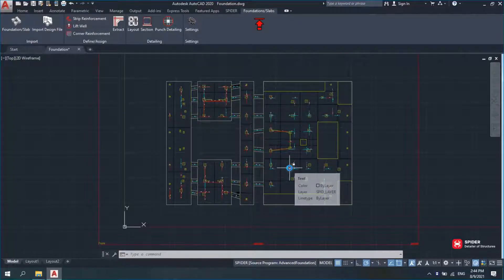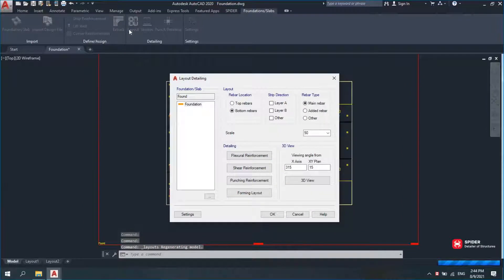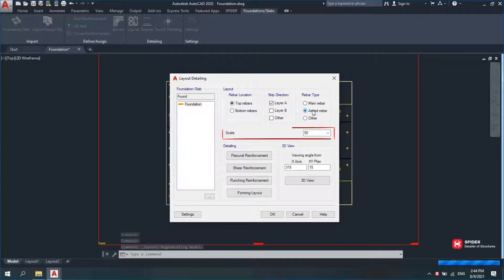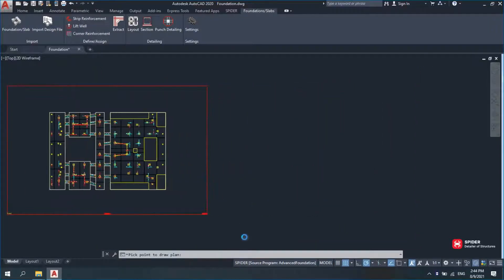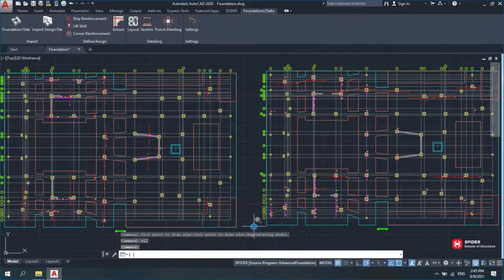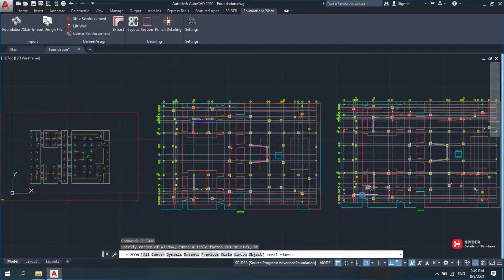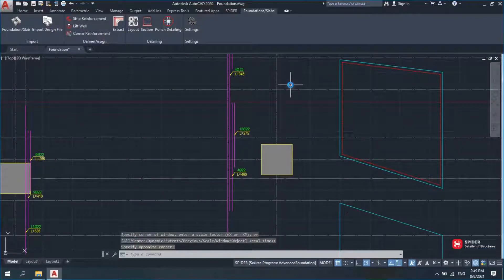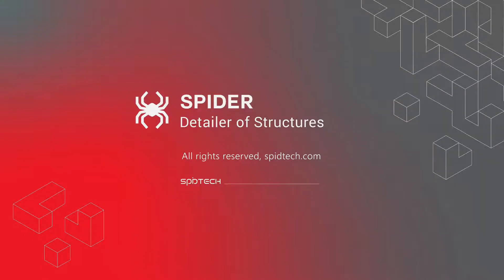Detailing Foundation- Added Rebars Layout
In this video you learn how to set the Size of Added rebar reinforcement. You may also instruct Spider to Use crossing rebar and specify Rebar Size and Distance for crossing rebars.